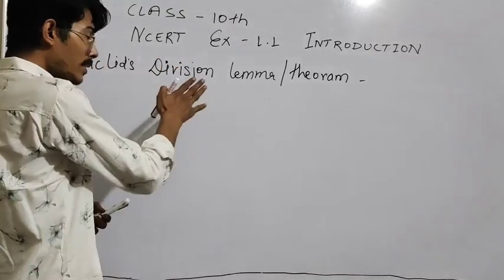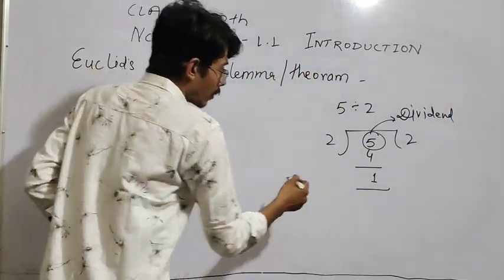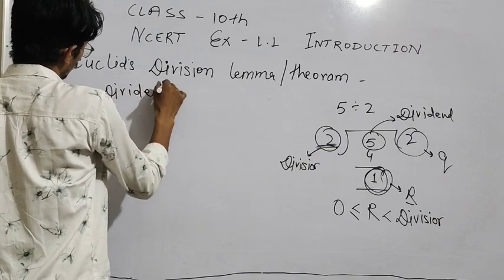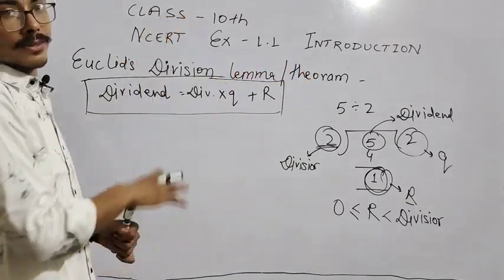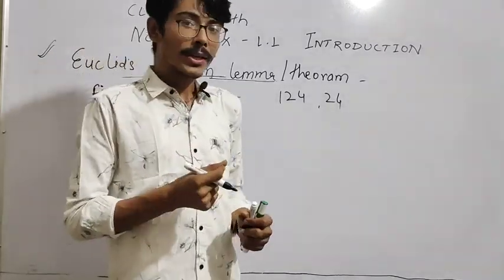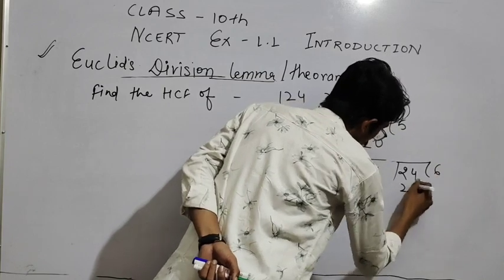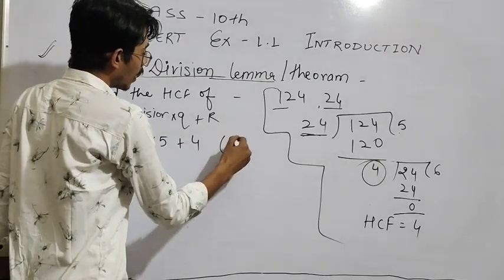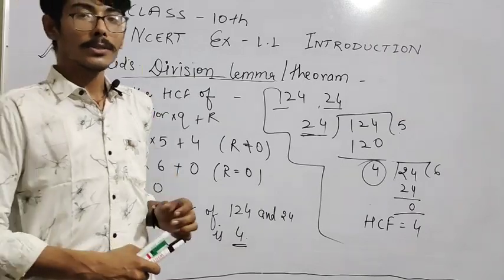MATHS NCERT CLASS 10EX-1.1BY BHARAT SIR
INTRODUCTION OF EX-1.1